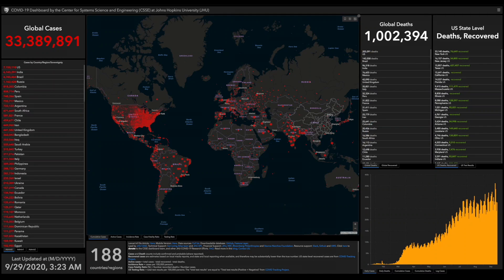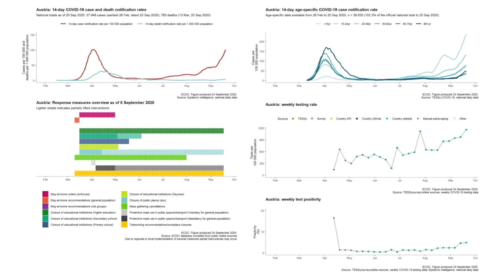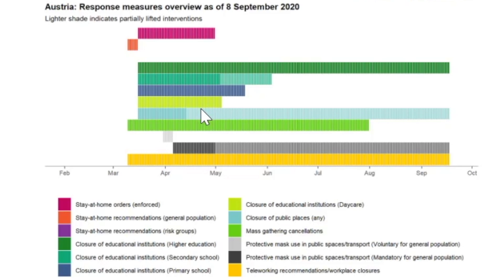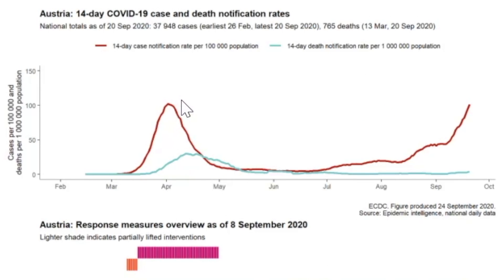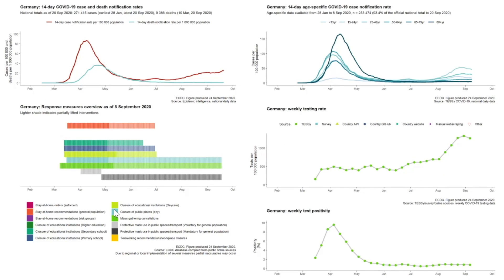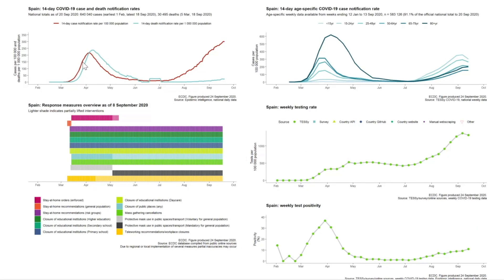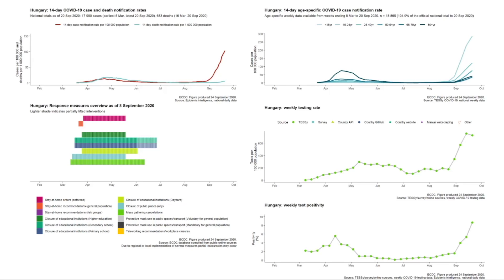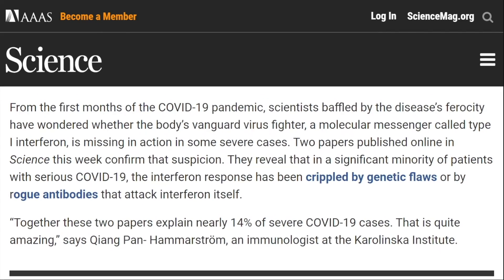Coronavirus Pandemic Update 109: New Data From Europe As COVID 19 Infections Rise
As confirmed COVID-19 cases rise in Europe (but COVID 19 deaths remain relatively low), Dr. Roger Seheult of discusses what we may be able to learn from the European data.  The average age of coronavirus infection has changed significantly from the first wave as the percentage of positive tests rise. (This video was recorded on September 29, 2020).

Visit us for videos on over 60 medical topics and CME / CEs for medical professionals

Get notified of new videos by hitting the bell icon:

PREVIOUS COVID-19 UPDATES:

- At Home, Cheap, COVID-19 Tests with Results in 15 Minutes: How to Fix Testing with Dr. Michael Mina

All coronavirus updates are at MedCram.com (including COVID 19 diagnosis, prevention, treatment, vaccine COVID 19, COVID 19 in Europe, restaurants and COVID 19, gyms, coffee shops, bars, and coronavirus, and more).
We offer many other medical topics (ECG Interpretation, thrombosis, pulmonary embolism, myocardial infarction, hypertension, DKA, influenza, measles, mechanical ventilation, etc.) on our website.